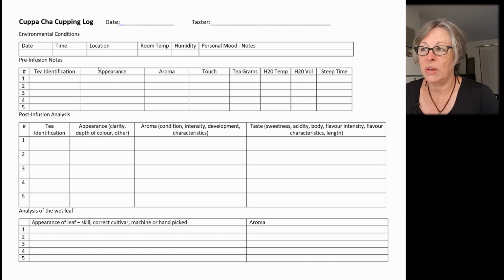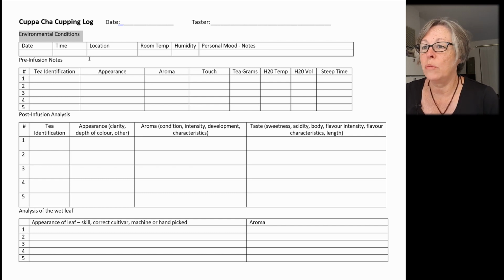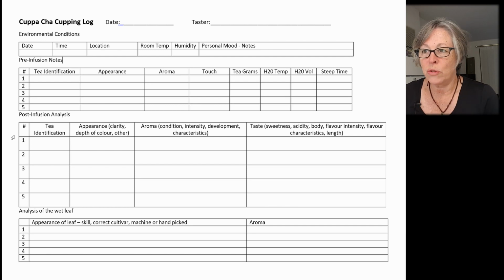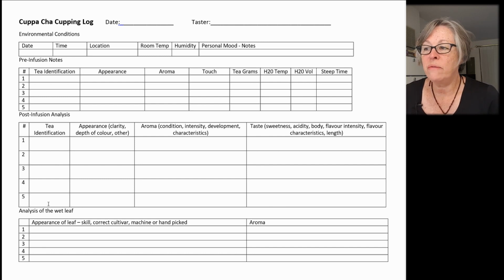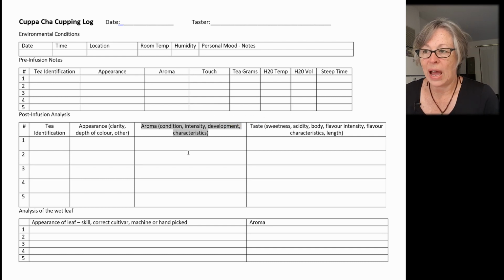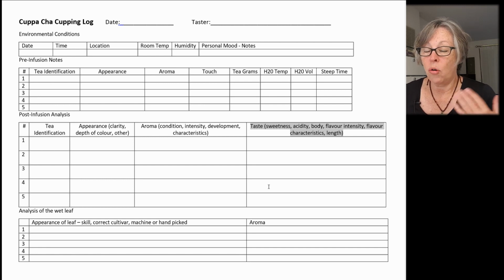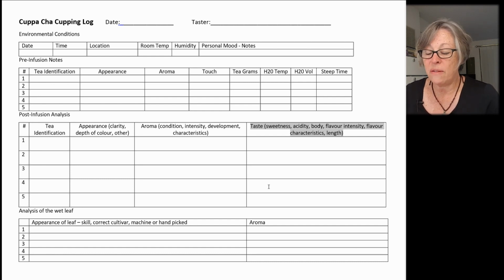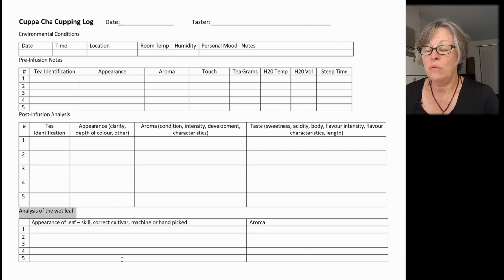How to write a tea tasting log with a Master Guide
Learn how to write a tea tasting log with our Master Guide.  In the link below you can download our outline to a great cupping session.  The guide and regular cupping will help you develop analytical skills in evaluating tea.  it is a comparative sensory approach to maintain the consistency of the ever-changing tea leave.  It is based on the international standard for tea tasting and evaluation ISO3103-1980
Link to your FREE Master Guide to Cupping Tea -

QUESTION — Have a question about Tea Brewing, Tea Production, Tea Education, or Anything Else? Post in the comments section of this video!